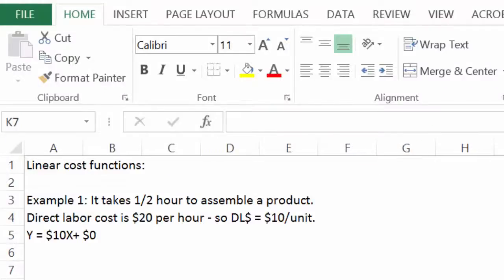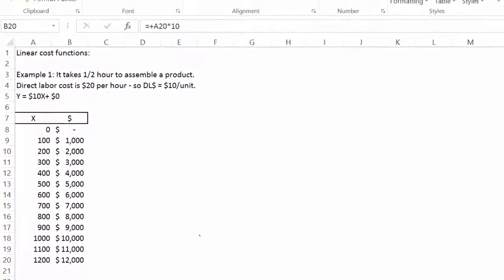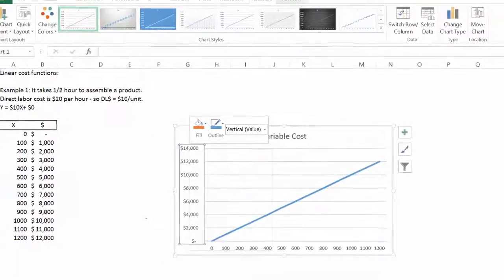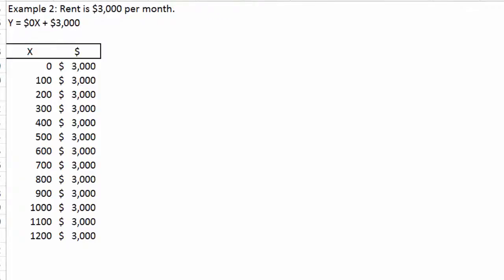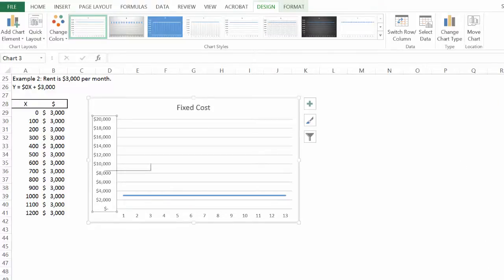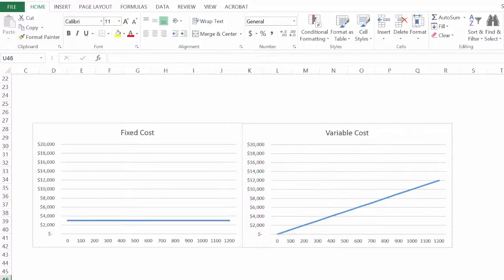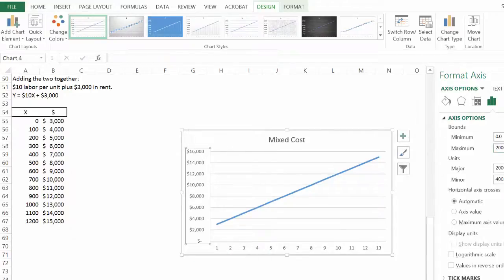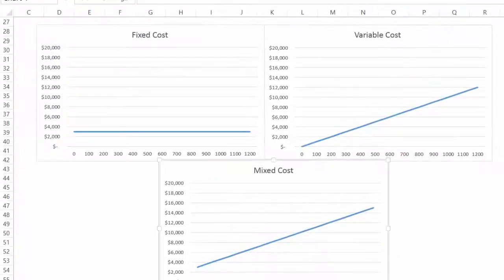Linear Cost Functions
A quick review of variable, fixed and mixed costs.